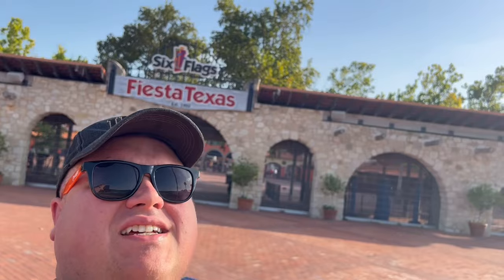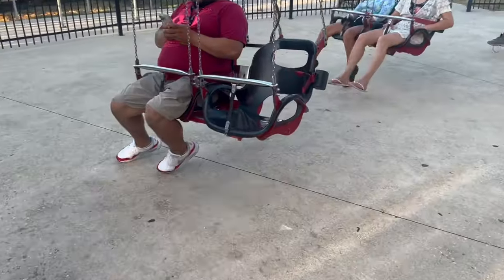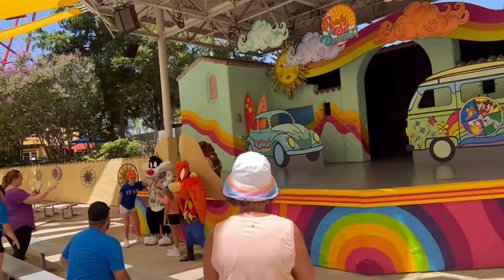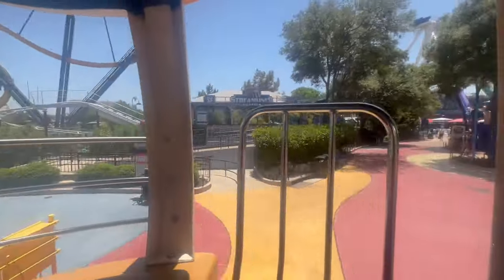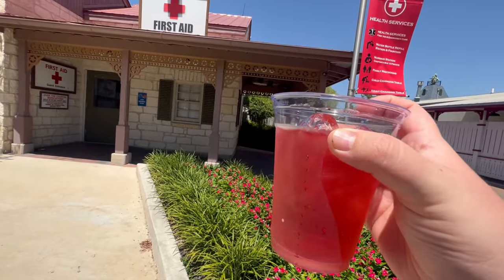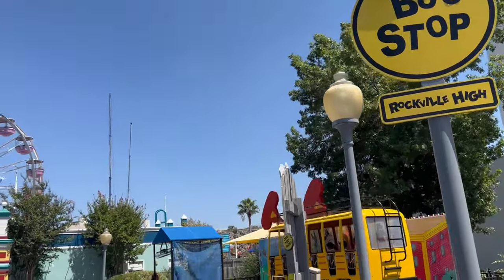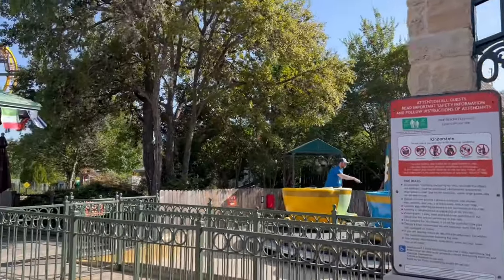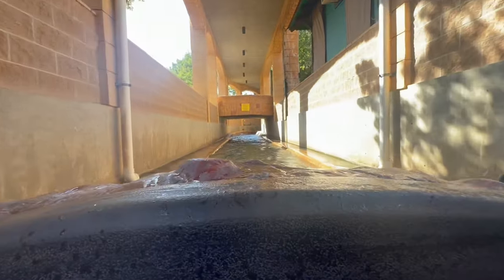Fat Testing Six Flags Fiesta in San Antonio Texas for Plus Size Riders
Welcome to the ultimate adventure as we fat-test Six Flags Fiesta Texas in San Antonio, specifically for plus-size riders! This episode is a one-stop guide designed to provide the plus-size community with valuable insights into the park's various rides and attractions. While each ride holds its own secrets, our overarching aim is to evaluate the accessibility features across the board.

Six Flags Fiesta Texas is a sprawling amusement park offering a diverse array of high-adrenaline rides, family-friendly attractions, and entertainment options. But how does it fare when it comes to size inclusivity? We'll be fat-testing a variety of rides, examining seat dimensions, restraint systems, and the overall comfort level to give you a comprehensive overview of the park's accessibility.

Situated in the heart of San Antonio, this park embodies the thrills and excitement of the Lone Star State. In this episode, we aim to push the conversation around size inclusivity further by taking a holistic view of what Six Flags Fiesta Texas has to offer.

Join us for this all-encompassing episode as we take a thrilling journey through Six Flags Fiesta Texas, mixing roller coasters, flat rides, and family attractions with the critical dialogue on size-inclusive theme parks. Get your adrenaline pumping, because this is a theme park tour you won't want to miss!

00:00 Welcome to Six Flags Fiesta Texas for Plus Size Riders
00:32 Boomerang Coast to Coaster Rollercoaster
02:36 Dare Devil Dive Flying Machines
03:42 The Gully Rapids White Water Rapids
05:03 SkyScreamer Swings
06:23 Bucking Buckaroos
06:44 Joker Carnival of Chaos Pendulum Swing
07:43 Batman the Ride Roller Coaster
09:37 Wonder Woman the Golden Lasso Single Rail Rollercoaster
10:14 Goliath Roller Coaster
11:35 Road Runner Express Family Coaster
13:15 Dr. Diabolical's CliffHanger Rollercoaster
14:07 Iron Rattler Roller Coaster
15:25 Stunt Pilots
16:25 Sky Searcher
17:51 Rambling Road
18:47 Streamline Coaster
19:30 Super-Villain Swings
22:09 Hustler
23:58 Poltergeist Rollercoaster
26:58 SCREAM Drop Towers
28:14 Wave Runner Scrambler
29:37 Spinsanity Tilt-A-Whirl
31:31 Pirates of the Deep Sea
32:54 The Crow's Nest Ferris Wheel
34:17 Hurricane Force 5
35:15 Pandemonium Spinnning Rollercoaster
36:23 Grand Carousel
38:03 Bugs Bunny Water Rapids
42:08 Superman Krypton Coaster
43:38 Six Flags Fiesta Texas Railroad